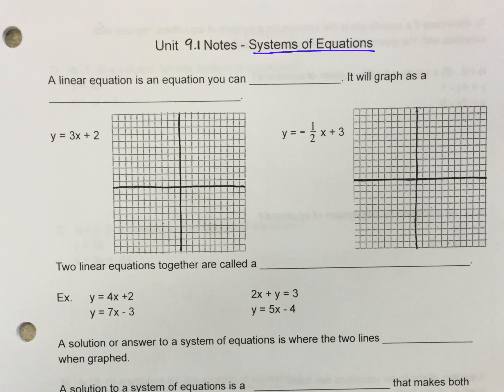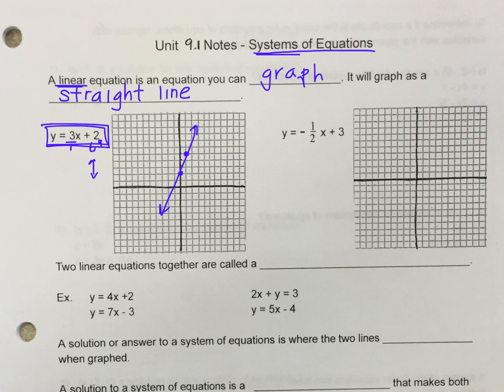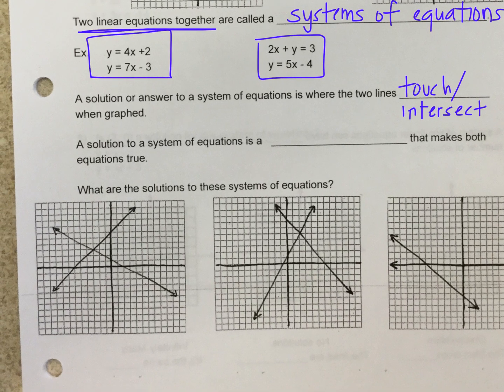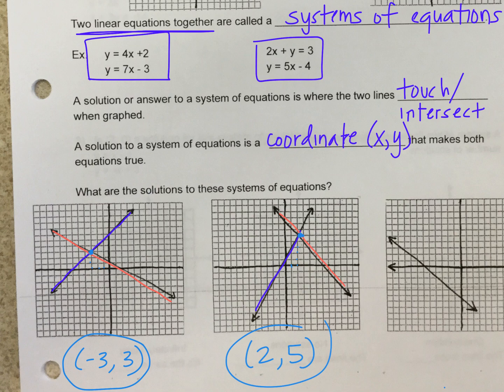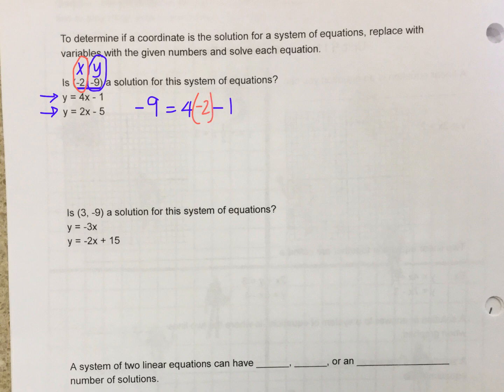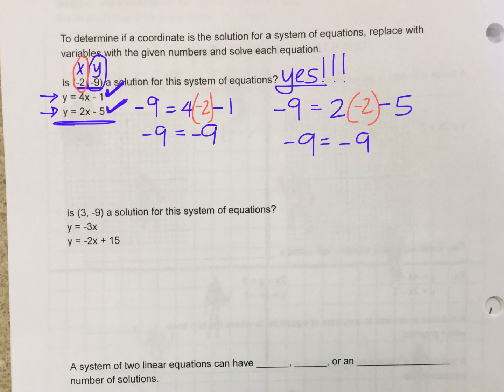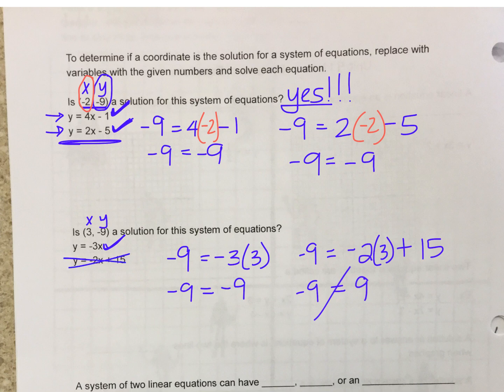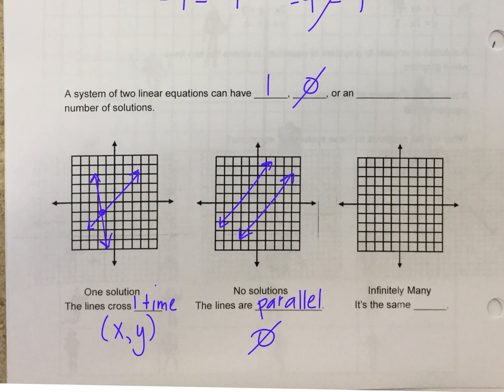Unit 9.1 Notes Algebra 1A.mp4